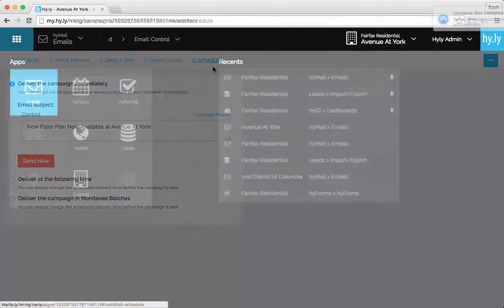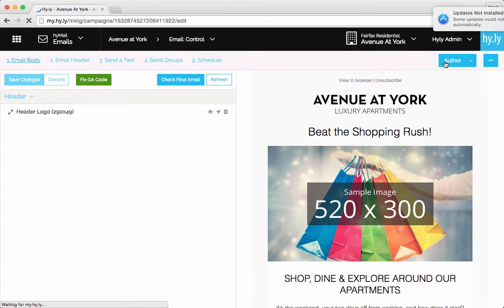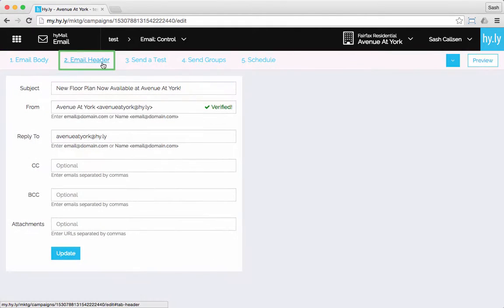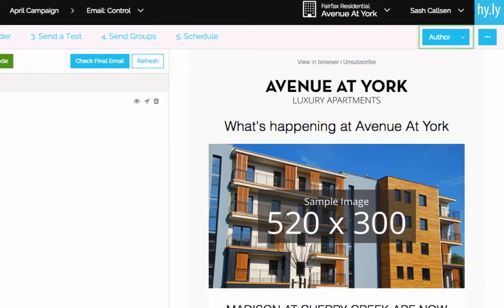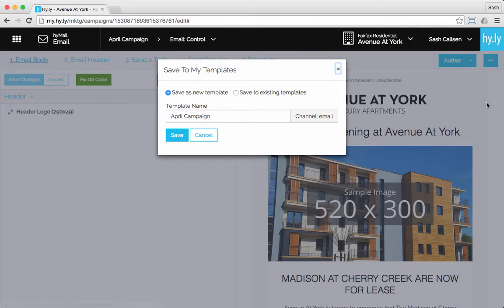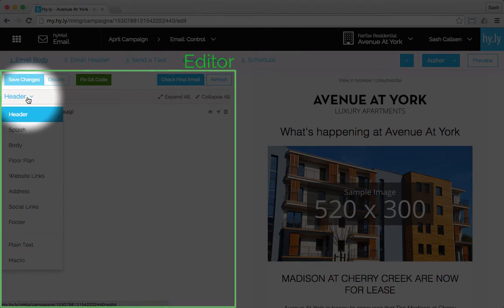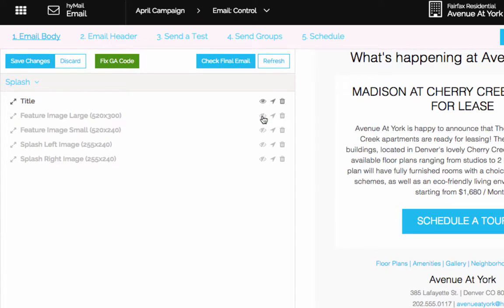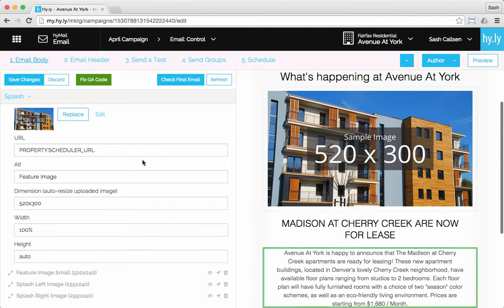Overview of the Email Editor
In this lesson, we give you an overview of the Email Editor